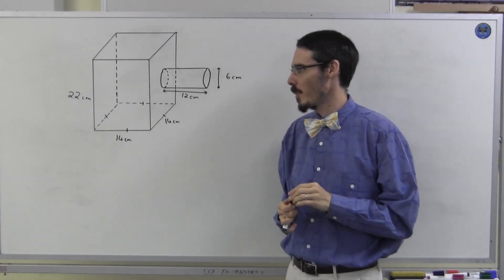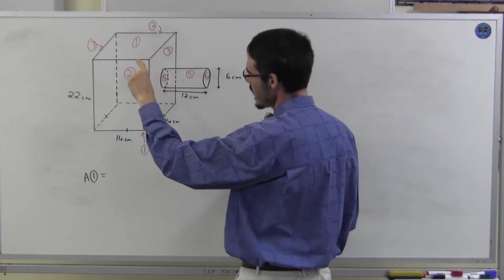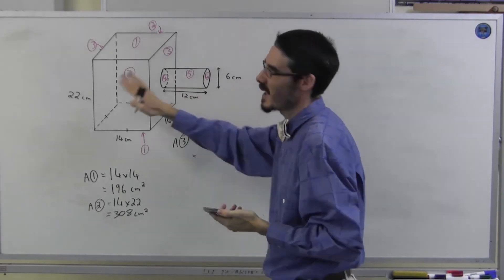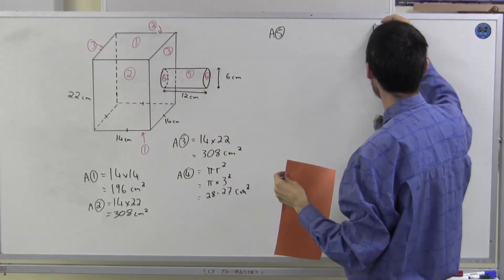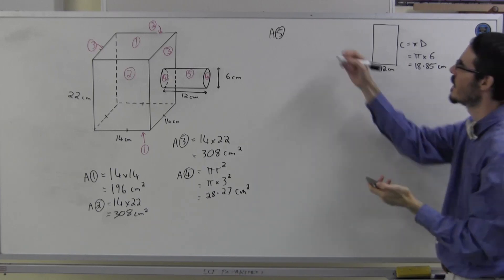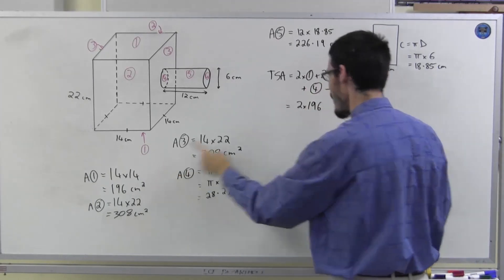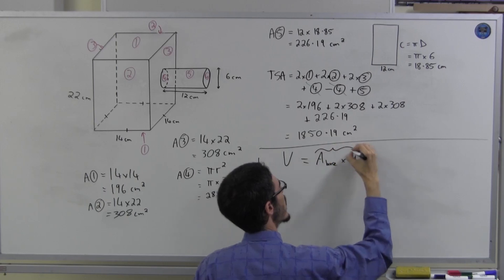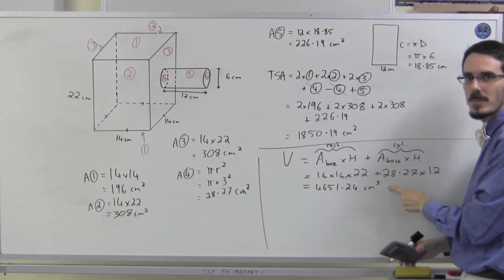Surface area and volume: composite shape with a cylinder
Calculating the surface area and volume of a composite shape that includes a cylinder